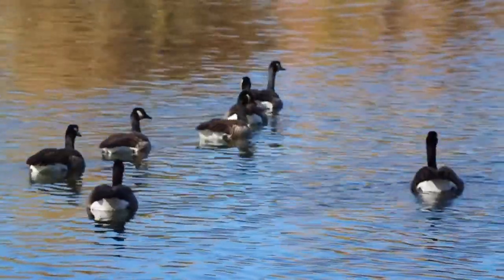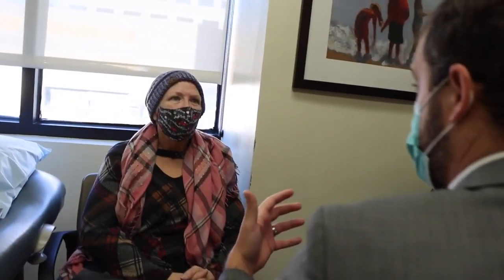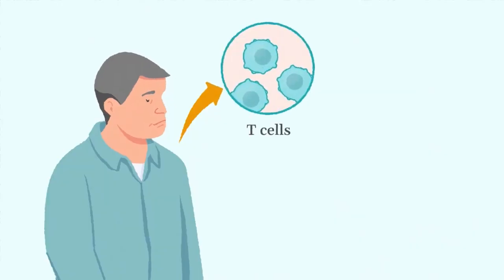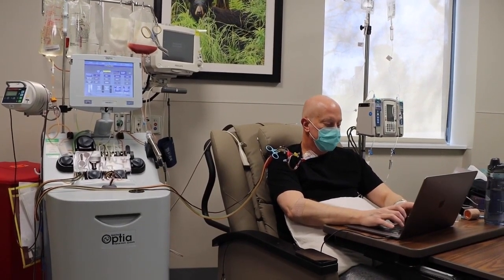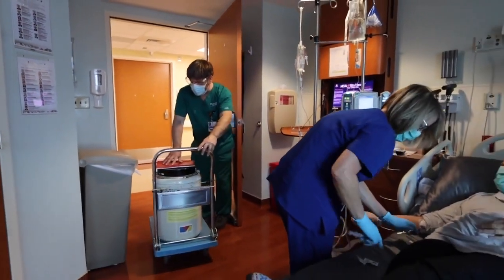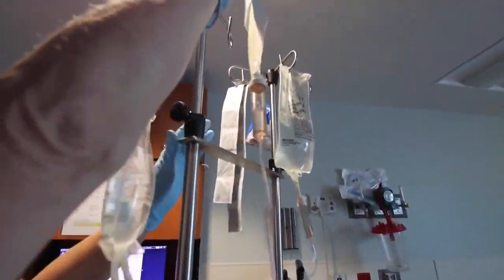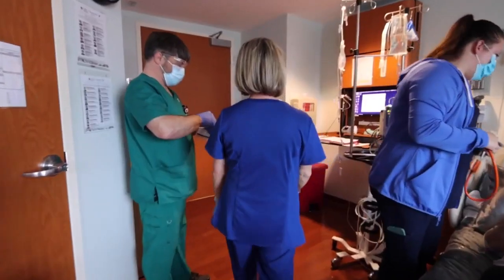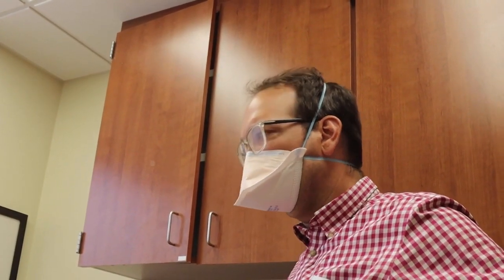Dan's Story: CAR T-Cell Therapy Treatment for Lymphoma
CAR T–Cell Therapy is an immunotherapy that helps a person's immune system recognize and fight cancer. Hear from Dan, a patient of Colorado Blood Cancer Institute who had CAR T-Cell therapy after a lymphoma diagnosis.